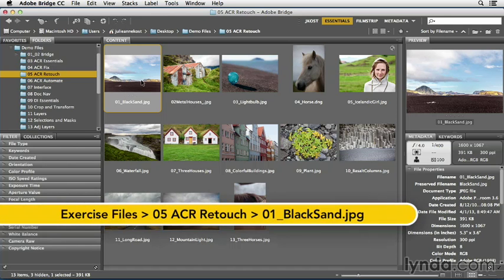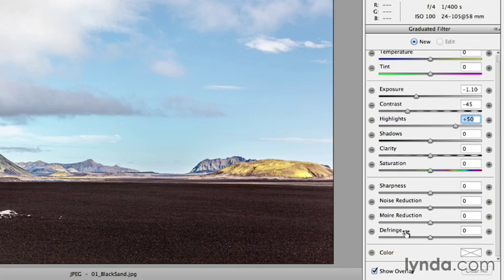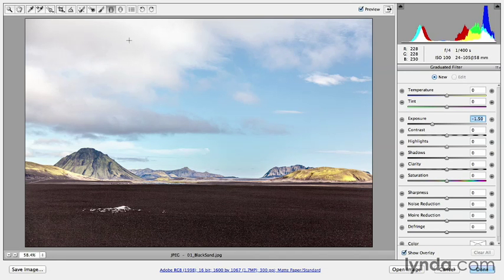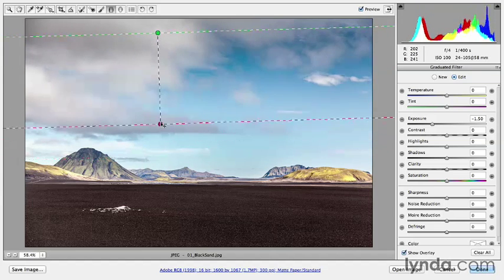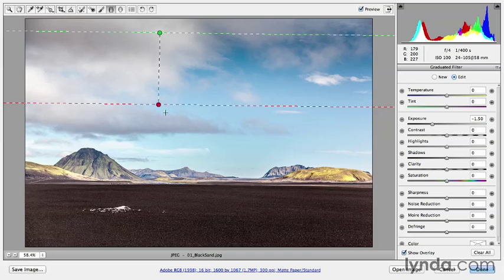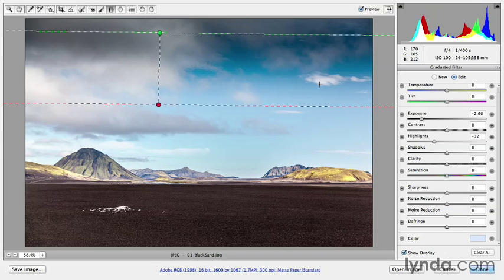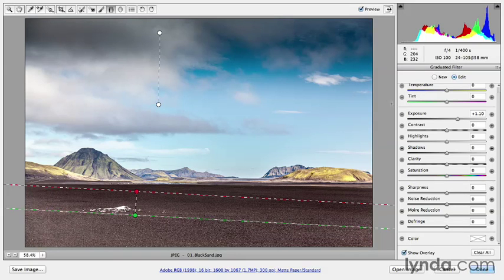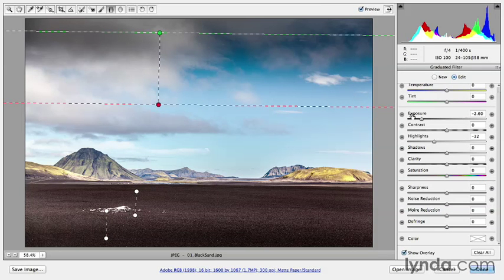Photoshop CC Essential (55/154) " Grad Filter"